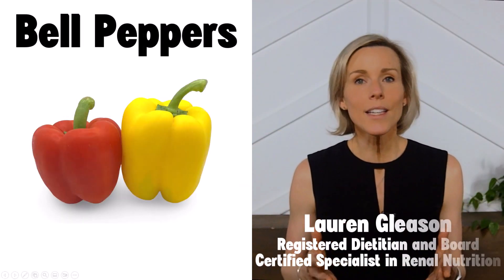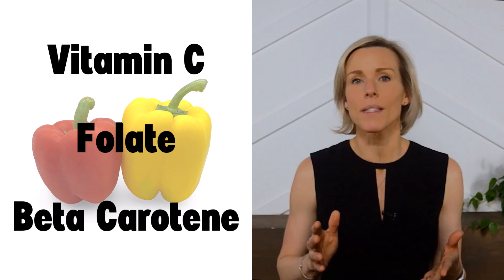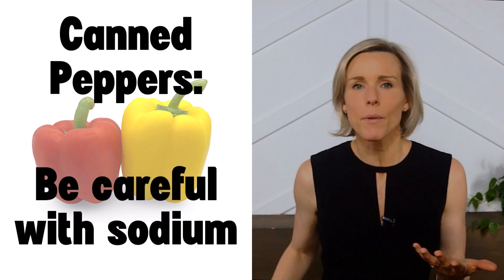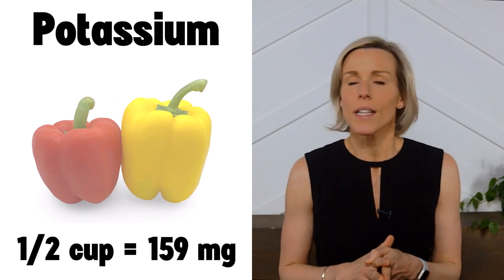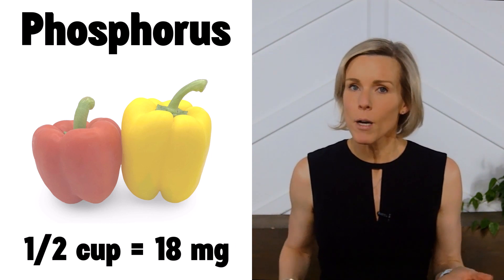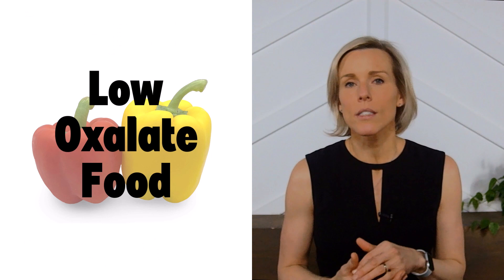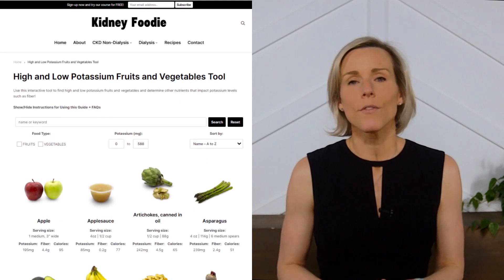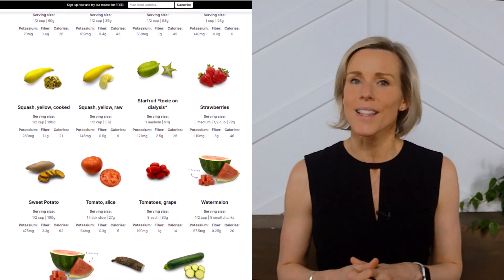Are bell peppers good for kidneys?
How much potassium is in bell peppers? Are bell peppers high in phosphorus? Are bell peppers high in oxalates? All these answers and more from a registered dietitian and board certified specialist in kidney nutrition.

For in depth, affordable education on how you can use nutrition to preserve your kidney function, or you can try out a sample of the course by signing up